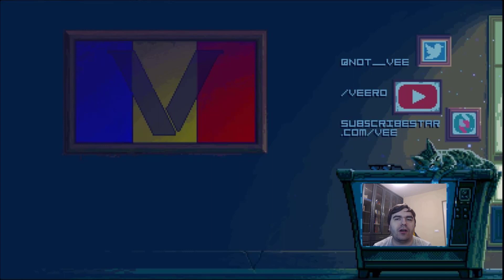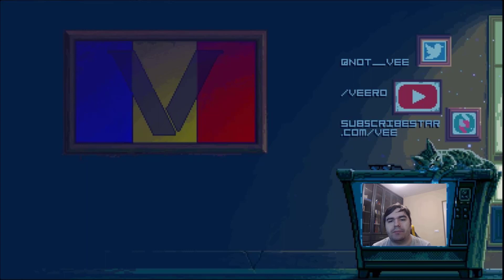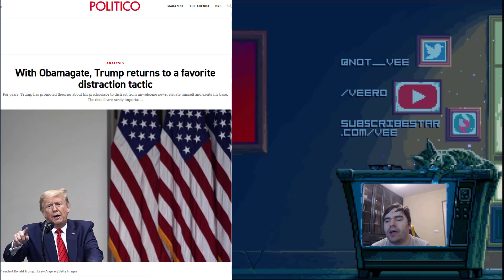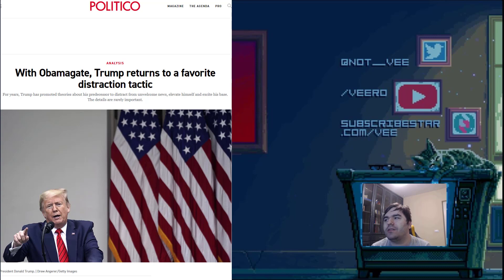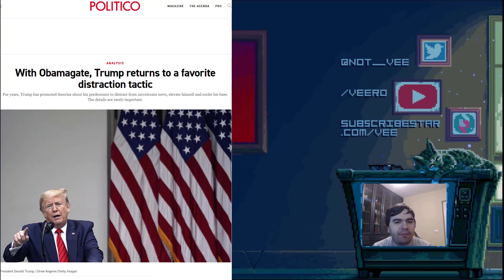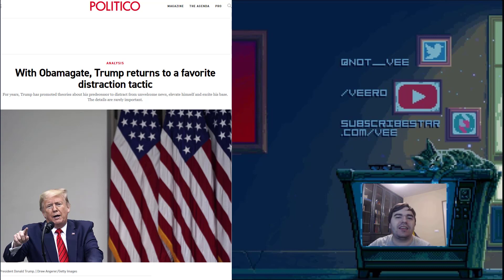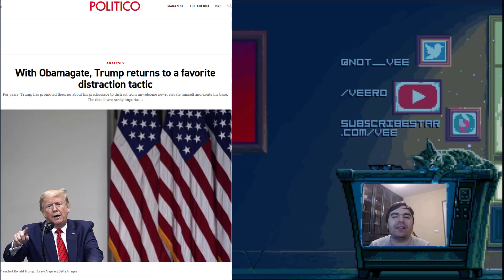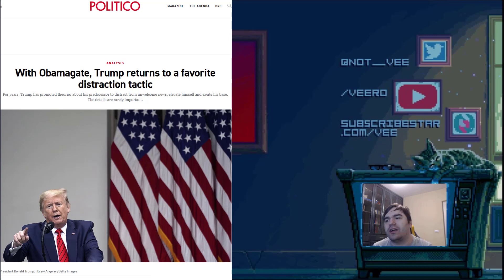Why I won't cover Obamagate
If you like my channel and want to help an Eastern European out this is my tip jar